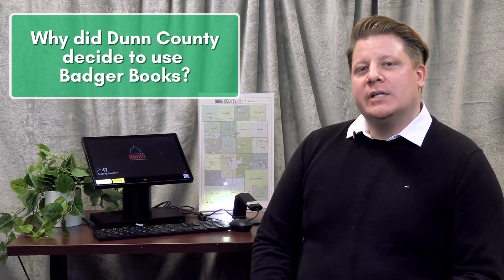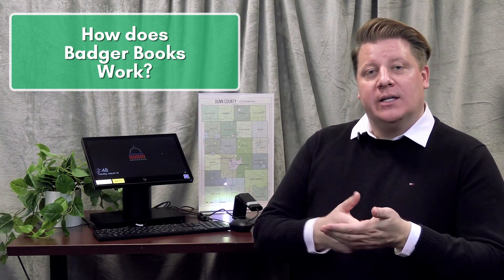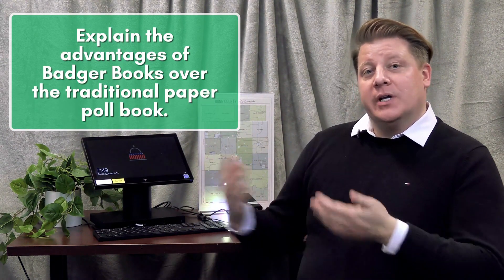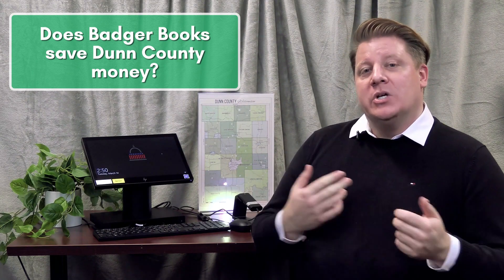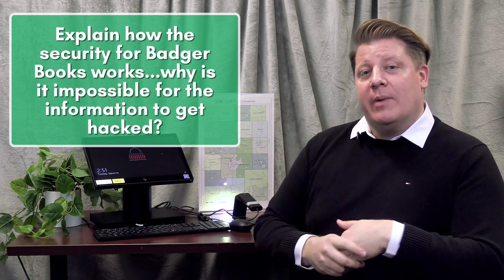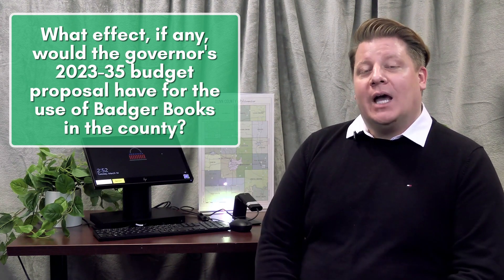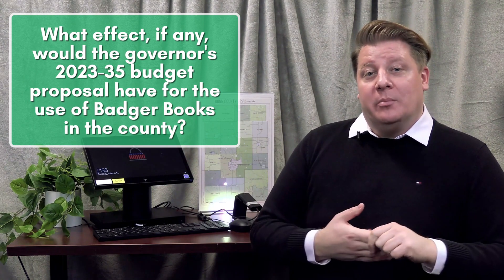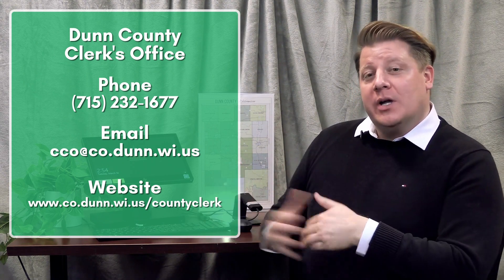Badger Books Video with Dunn County Clerk Andrew Mercil - March 2023